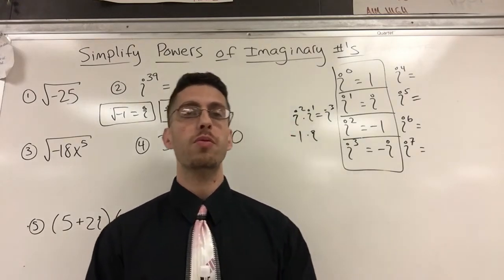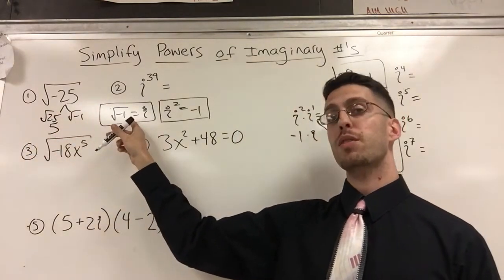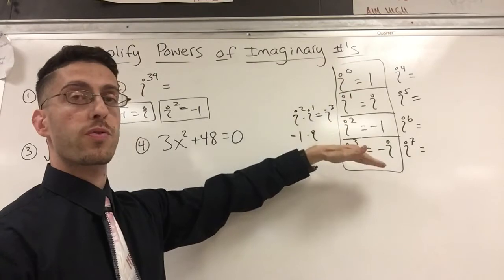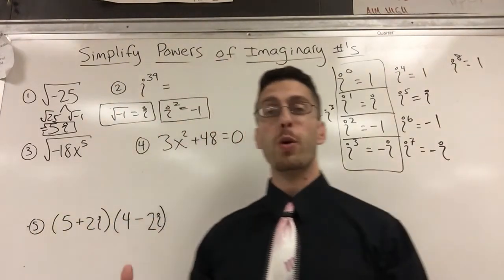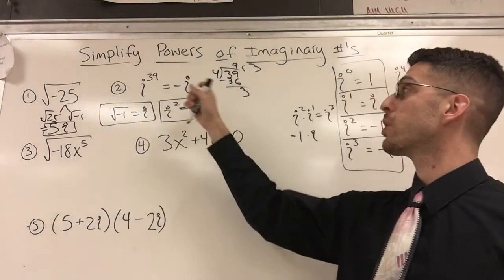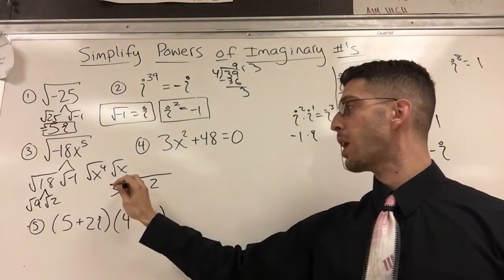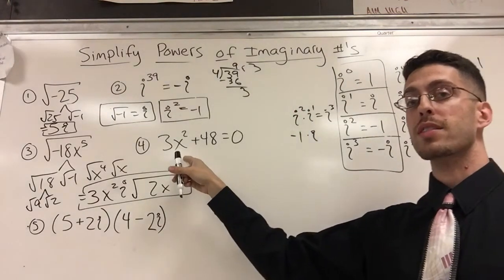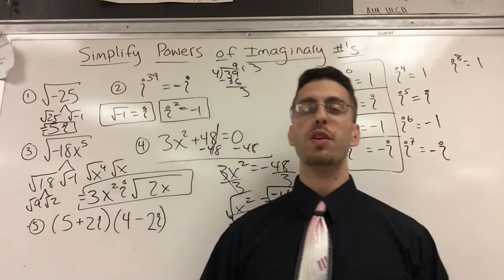How to Simplify Powers of i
Here's what imaginary numbers are, and how to evaluate their powers. Just divide the exponent by 4, and find the remainder. For other operations, they behave just as a variable would.